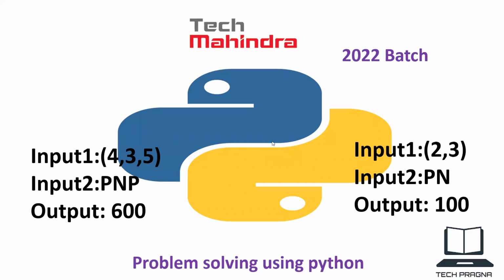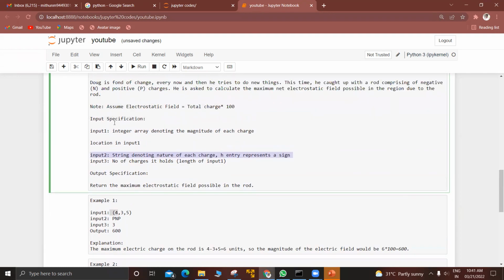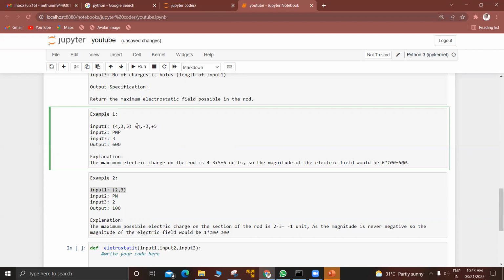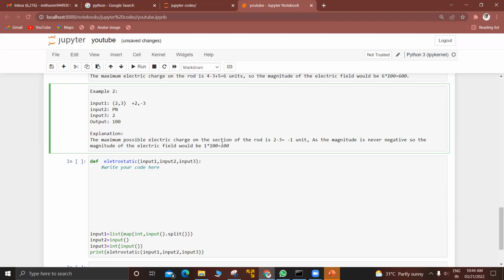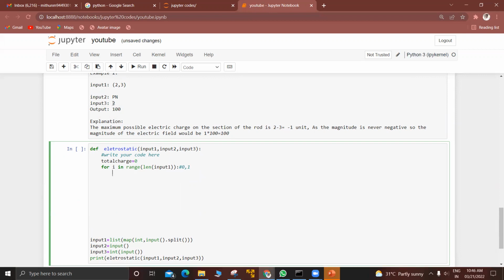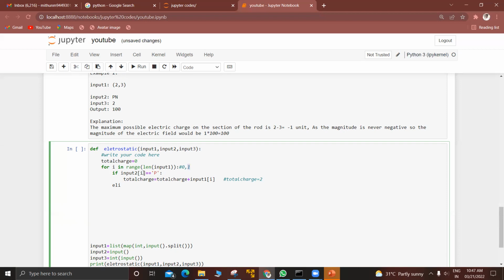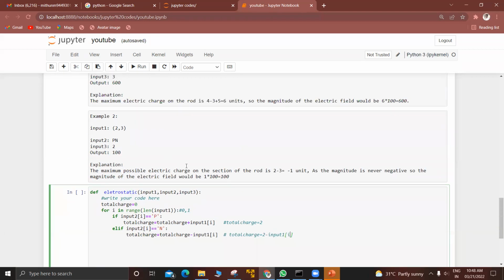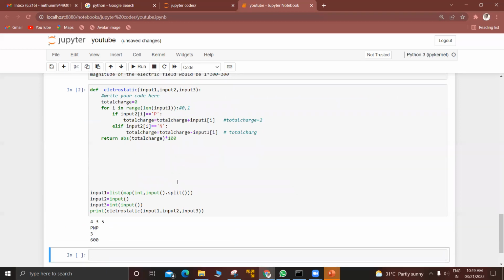Techmahindra|Accenture Coding question 2022batch Electrostatic.